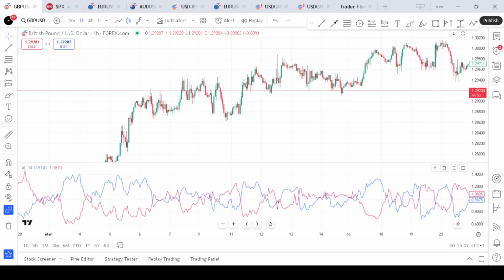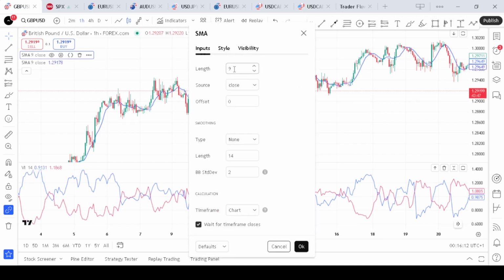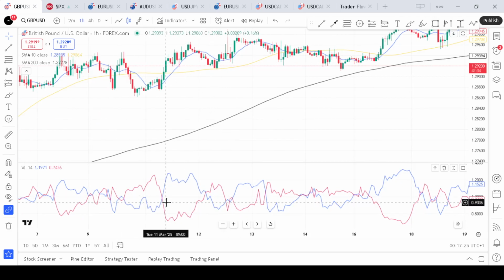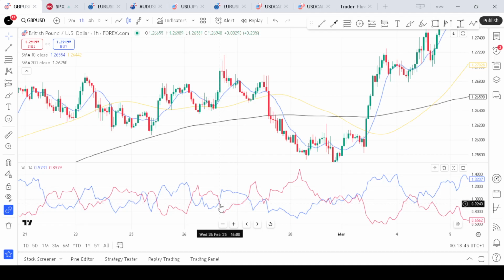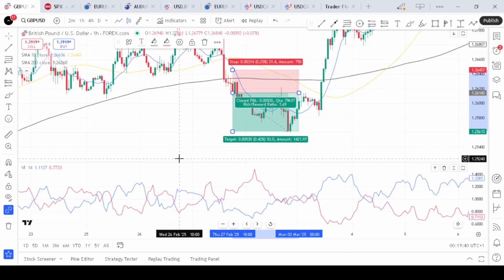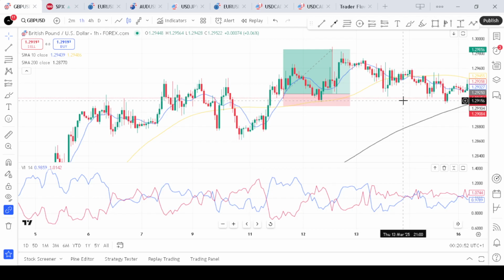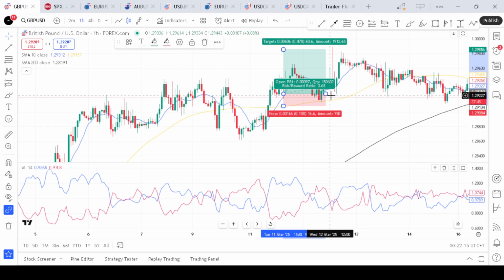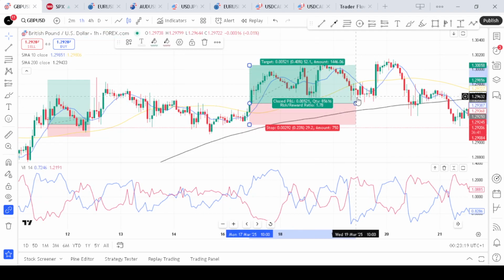The FX Vortex Trend Indicator for MT4 & MT5 Can Instantly Improve Your Trading Strategy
Unlock the power of the Vortex Indicator in your trading strategy! This video breaks down how to use this dynamic tool to identify trends and potential reversals with precision. Learn how to combine the Vortex Indicator with moving averages for enhanced decision-making in the forex market.
We'll cover step-by-step instructions on setting up your charts, interpreting Vortex Indicator signals, and executing trades based on VI+ and VI- crossovers. Discover how to manage risk effectively and optimize your entries and exits using this versatile indicator.
Your journey to becoming a more confident trader starts here!